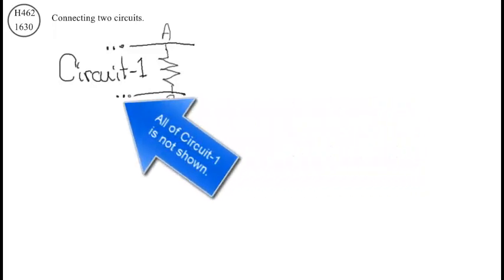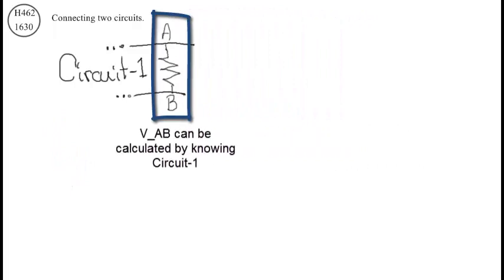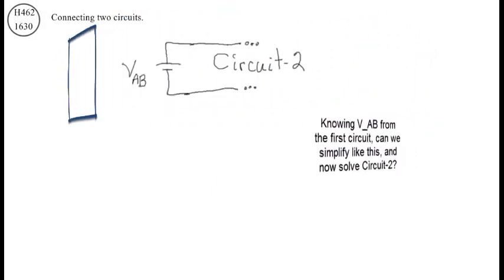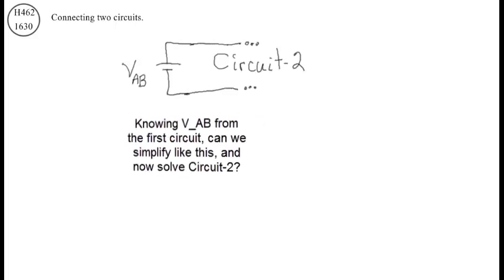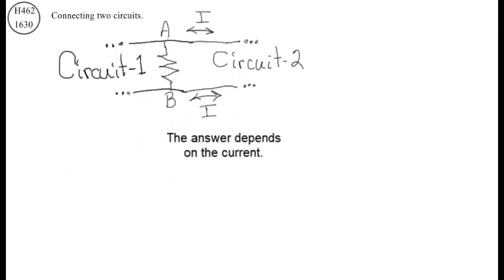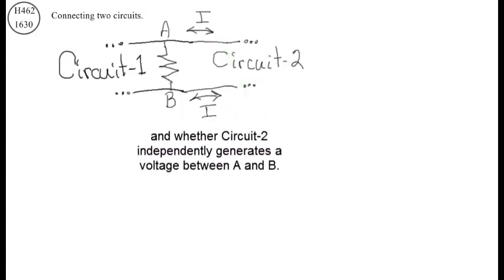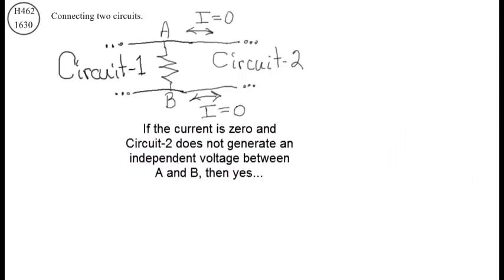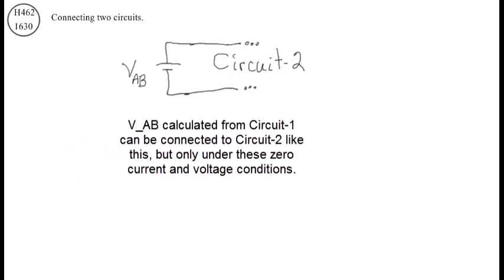H4621630 - Connecting two circuits